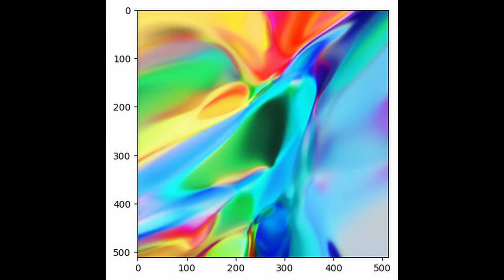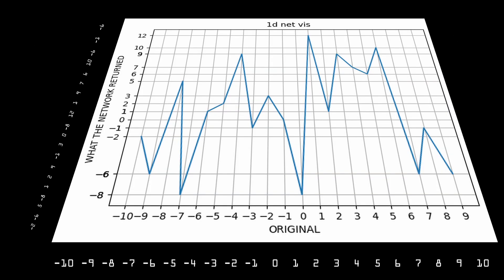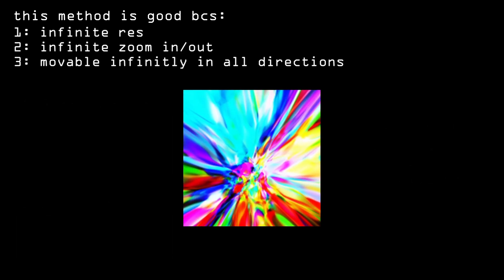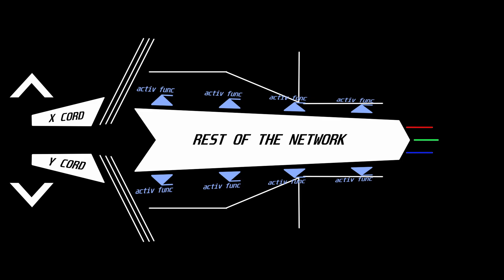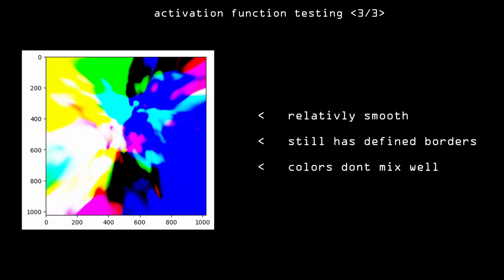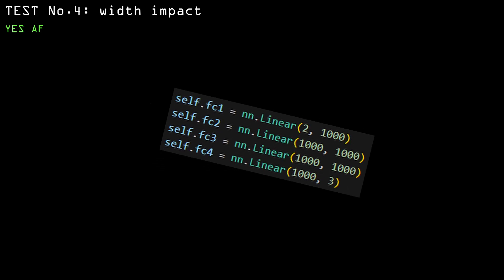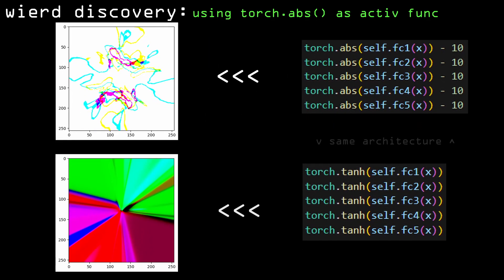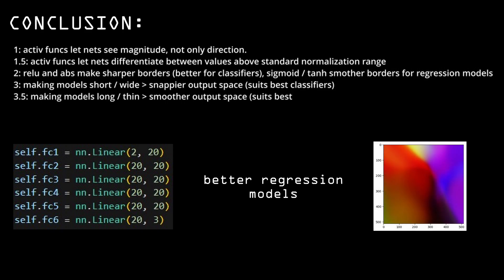What Neural Networks think, and how is this Useful?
in this video, I used a pretty unconventional visualization technique to see what neural network architectures suit best different tasks.
it should be noted that I'm not the one who invented this, as far as I know, the first appearance of this was in a paper called "pic breeder".

Fractals (from 3blue1brown) by Vincent Rubinetti.

Github:
1: this exact project: